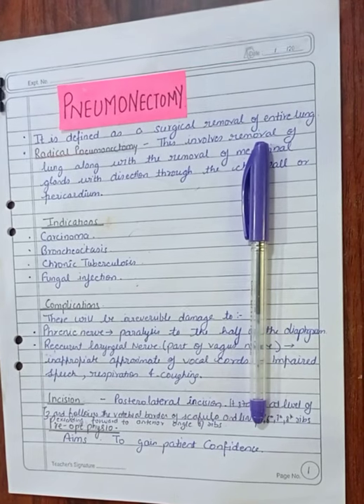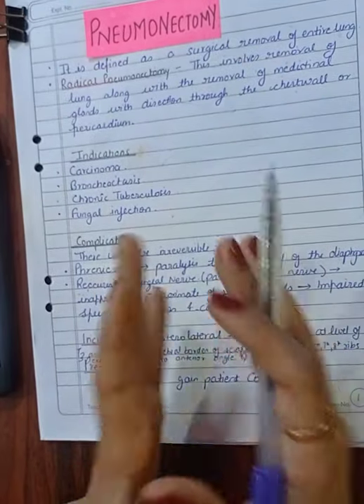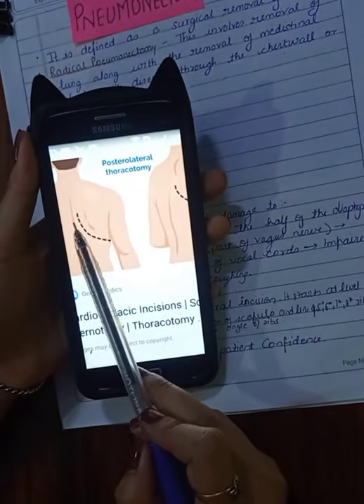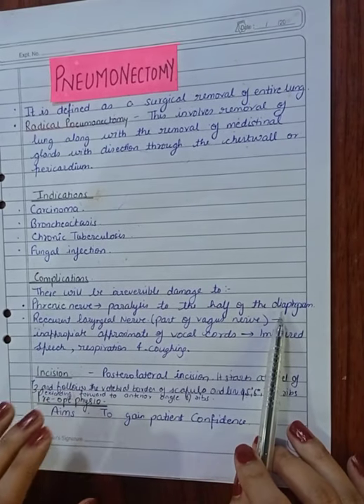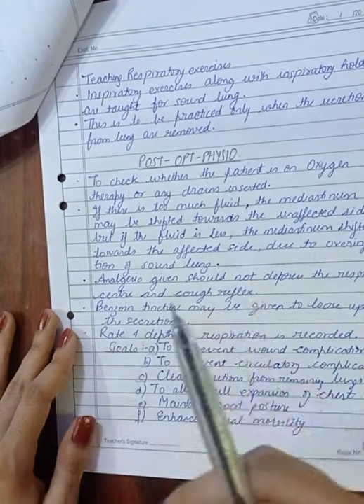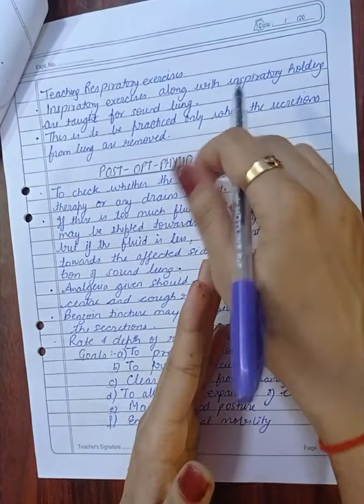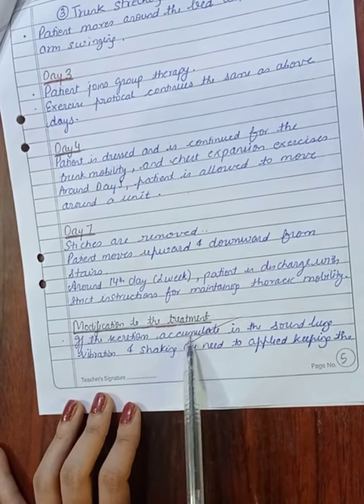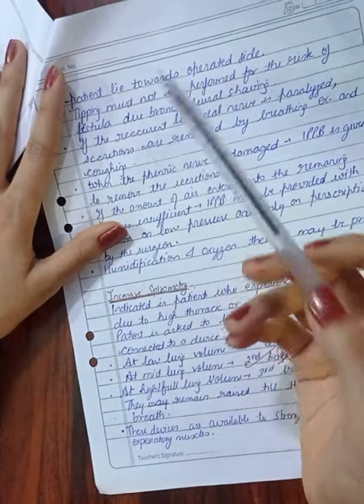Pneumonectomy| Impulse physio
Hey, hope all of you are amazing.
This video is about pneumonectomy (lung operation)
It includes 1. Definition
2. Indications
3. Complications
4. incision used.
5. pre operative and post operative physiotherapy .
keep supporting 🙂